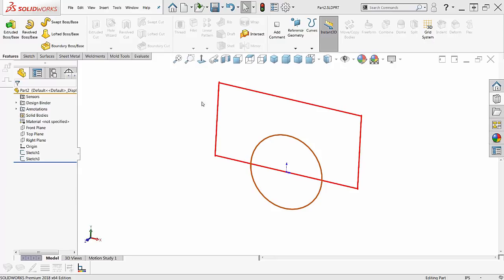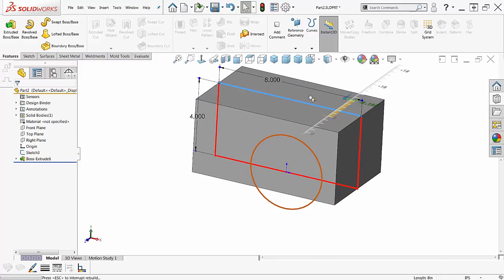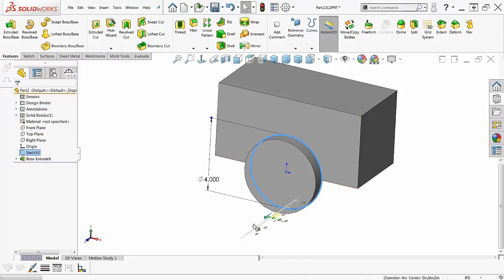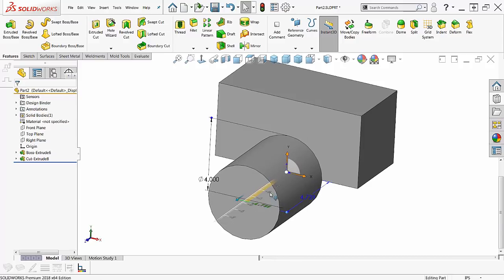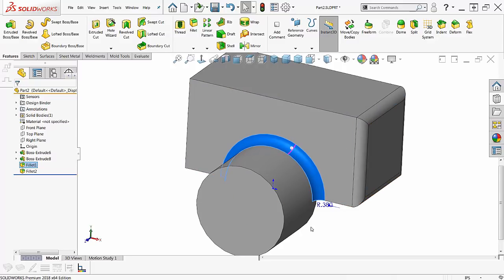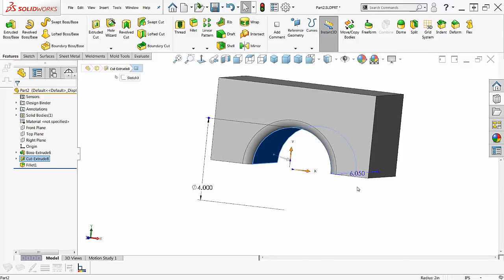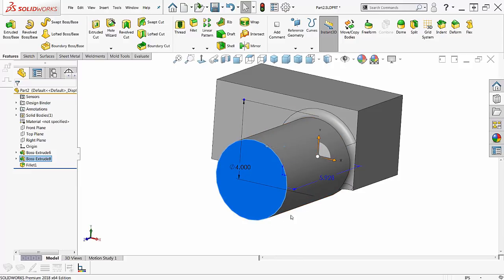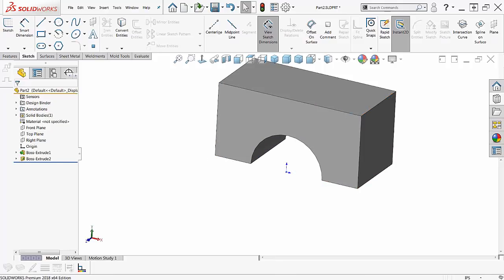SOLIDWORKS CAD Instant 3D - The Basics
Learn how the Instant 3D feature in SOLIDWORKS works at the basic level.  Quick Tip presented by Guy Delozier of GoEngineer.